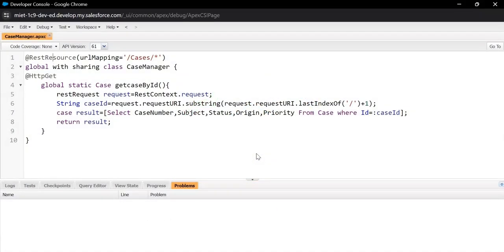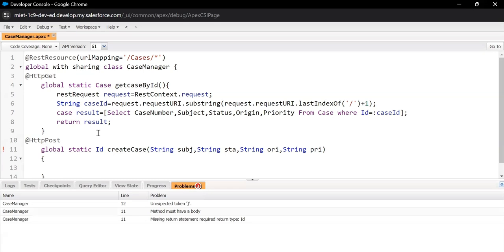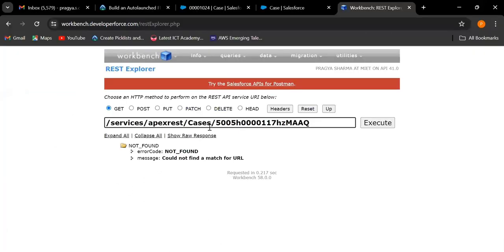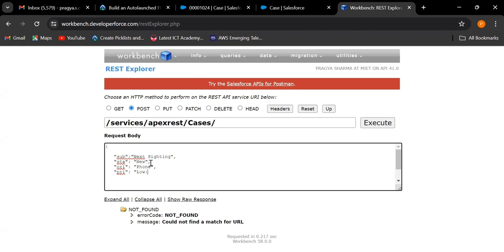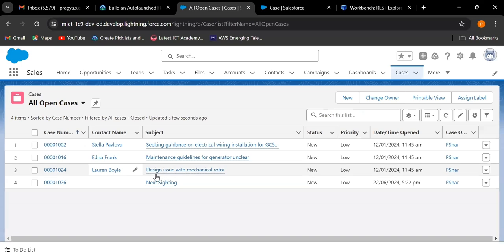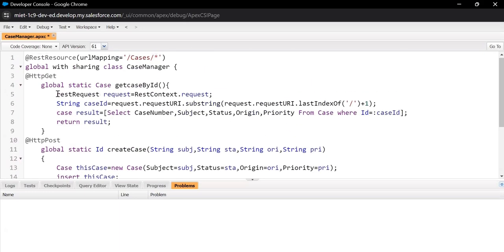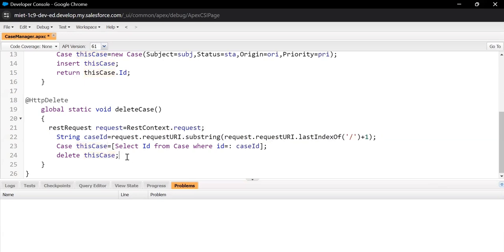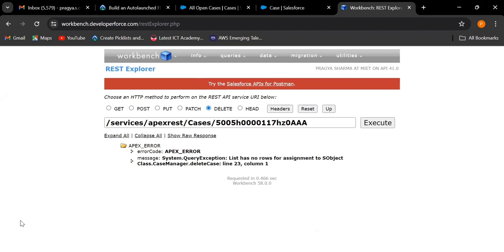Apex REST methods || Salesforce Apex for Beginners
In this video we will going to discuss REST methods of Apex